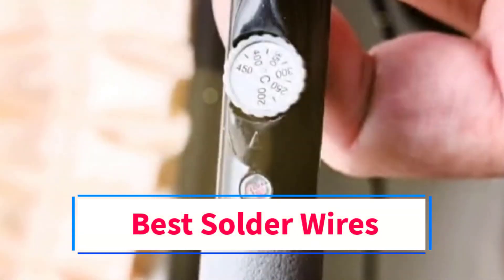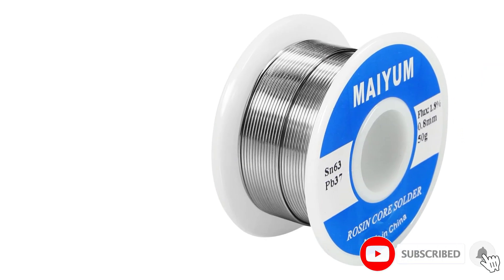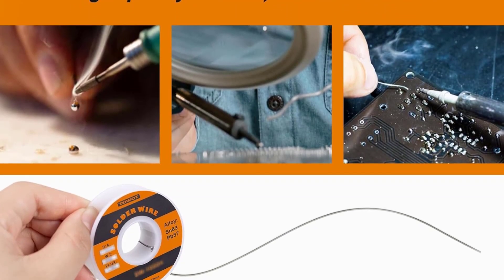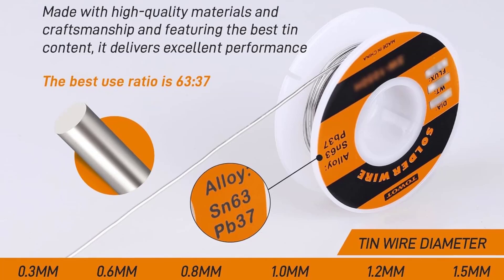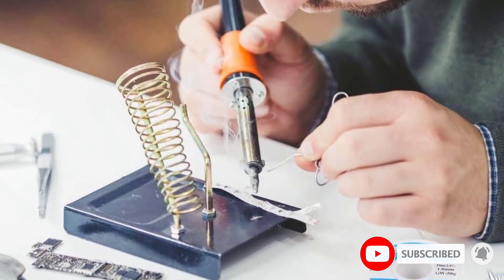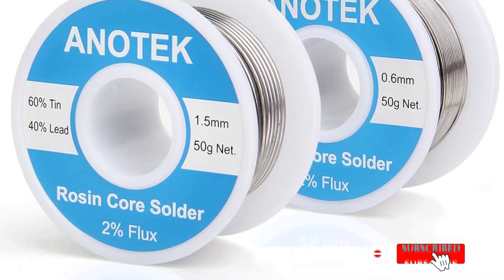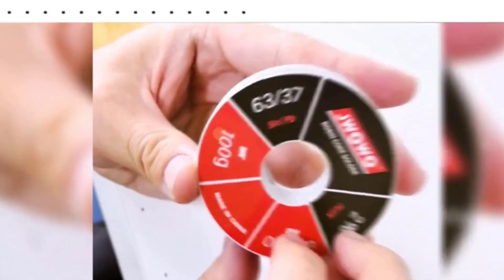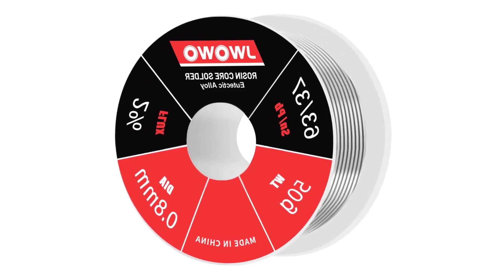✅Top 5: Best Solder for Electrical Wires - Best Solder for Automotive Wiring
1. MAIYUM Rosin Core Solder Wire.

2. TOWOT Rosin Core Solder Wire.

3. SONEAK Rosin Core Solder Wire.

4. ANOTEK Rosin Core Solder Wire.

5. JWOWO Rosin Core Solder Wire.

In this video, we listed the Best Solder for Electrical Wires that are available on the market for their true quality, actually, I tried to make the list based on their popularity quality-price durability user opinions and more.